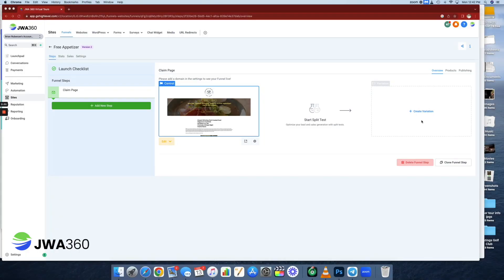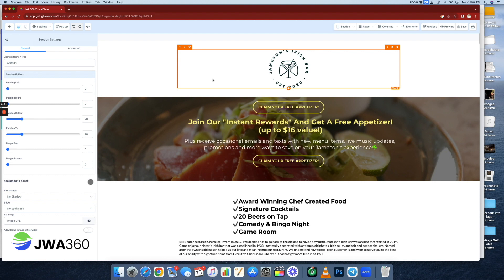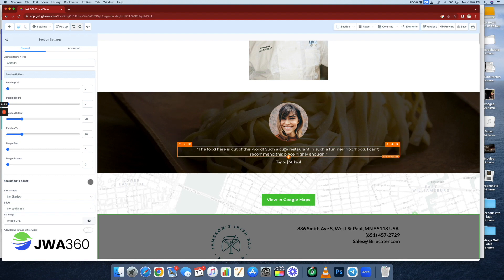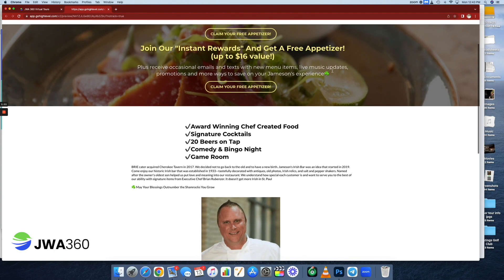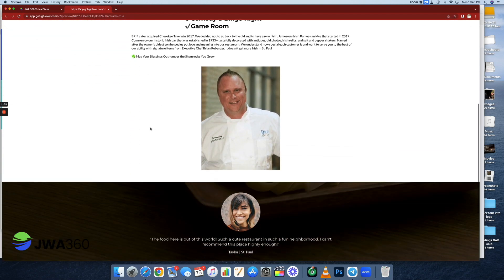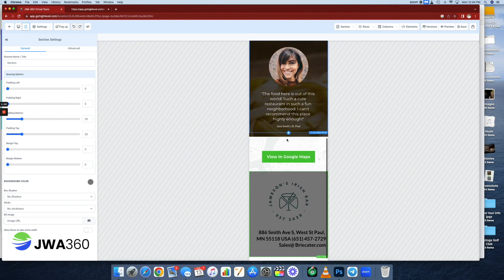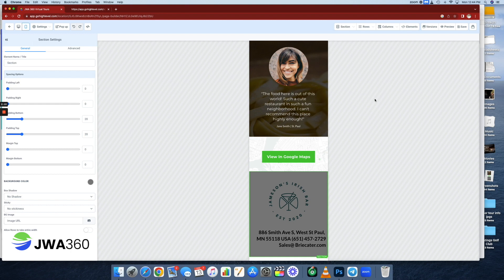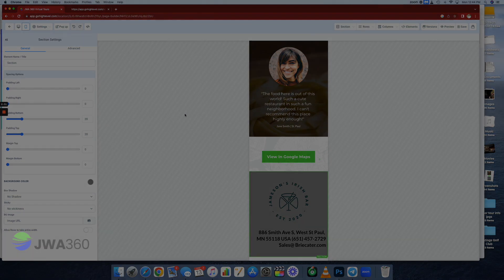JWA for restaurants